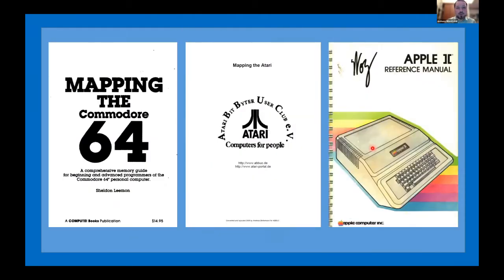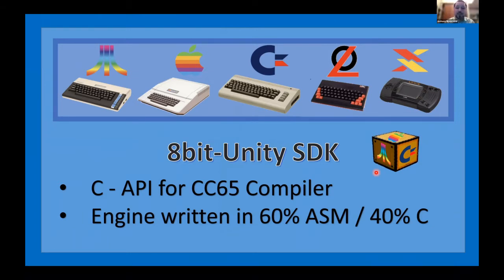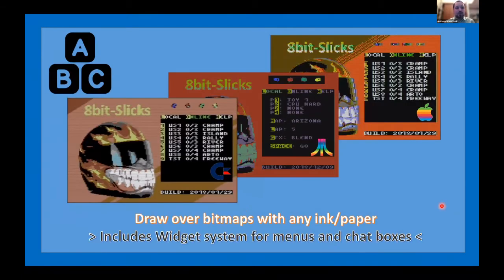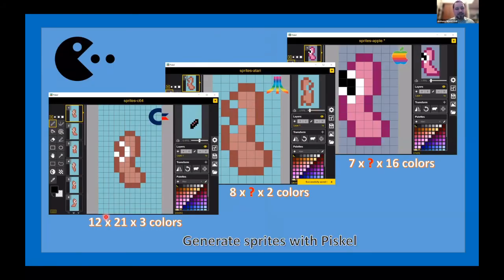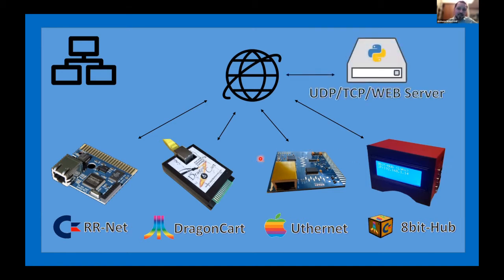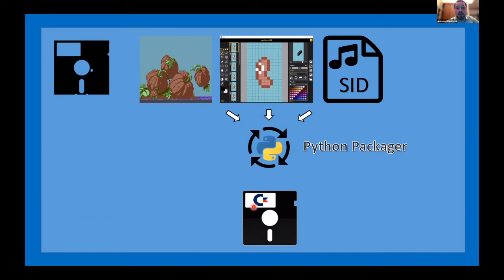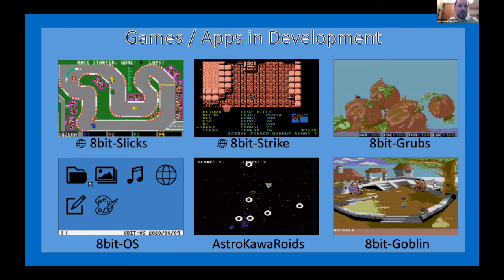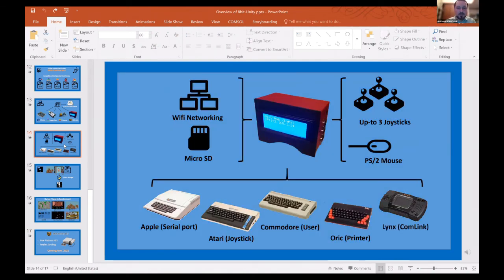8bit-Unity SDK * Anthony Beaucamp * Commodore Users Europe 18 Sept. 2021